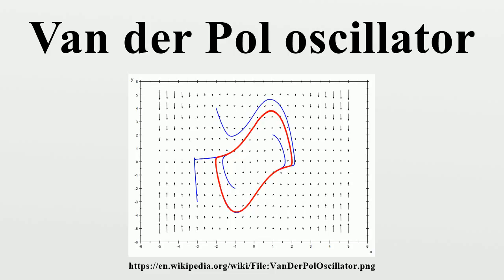Van der Pol oscillator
In dynamics, the Van der Pol oscillator is a non-conservative oscillator with non-linear damping.It evolves in time according to the second-order differential equation: where x is the position coordinate—which is a function of the time t, and μ is a scalar parameter indicating the nonlinearity and the strength of the damping.

Image-Copyright-Info
Author-Info:   Sam Derbyshire at English Wikipedia

Image-Copyright-Info